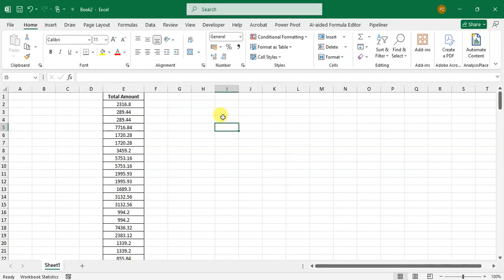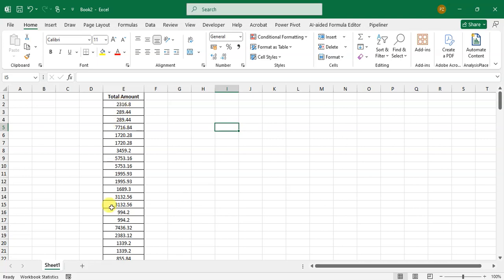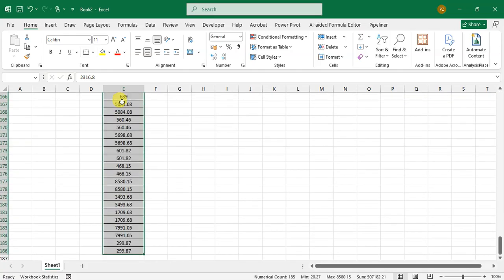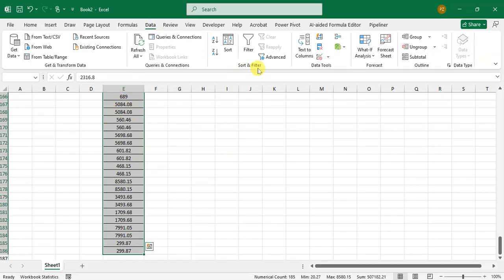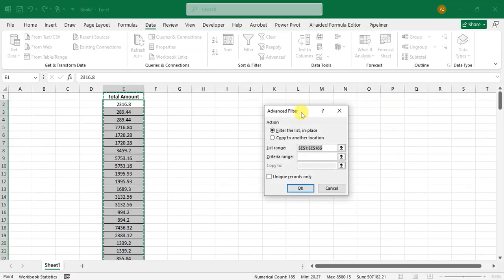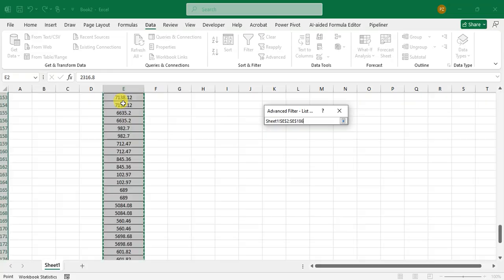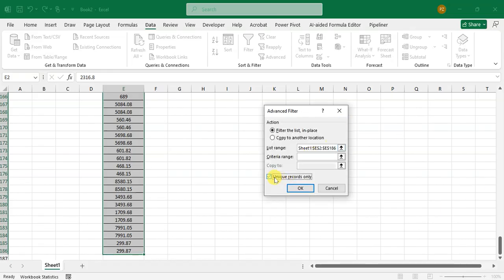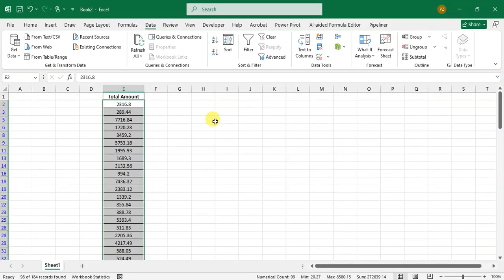How To Filter Unique Value In A Columns Excel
Hello everyone, in this video we learn how to filter unique value in Excel column. So let's start, this my Excel and I have amount column, some values are duplicate and some are unique. Simply select the entire column by clicking, dragging mouse or using shift control down arrow, then go to data tab, click advance filter, select list range and unique records only, then click ok.